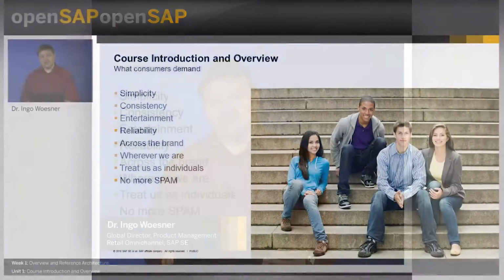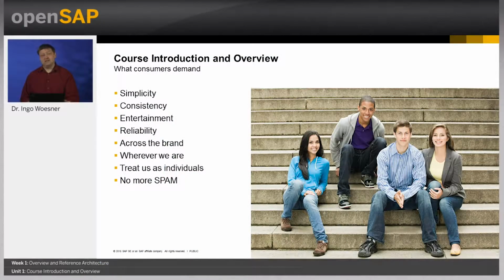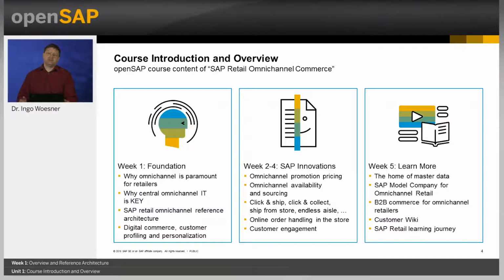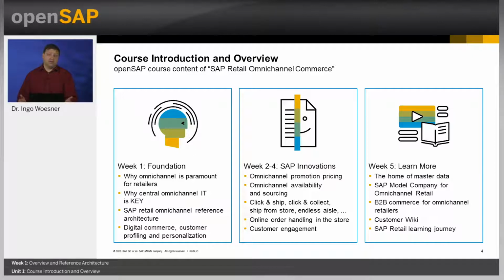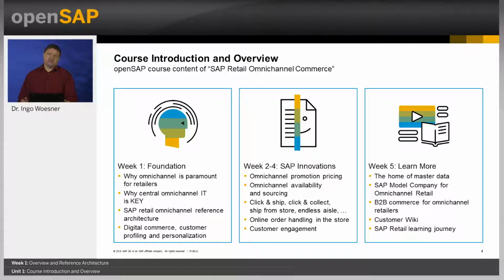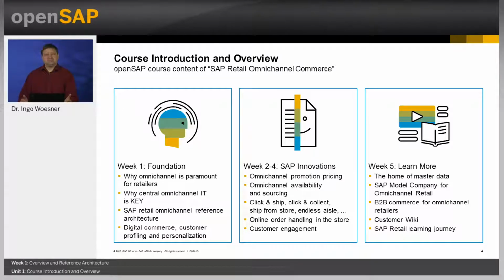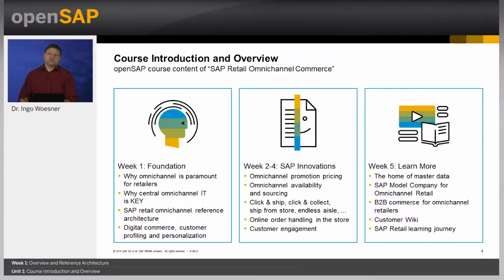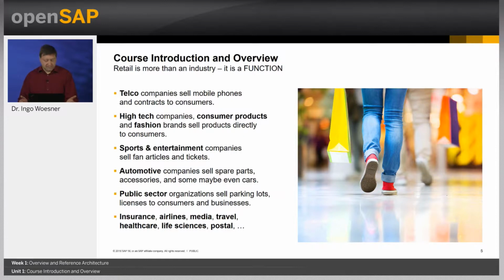Week 1 | Unit 1: Course Introduction and Overview | SAP Retail Omnichannel Commerce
Learn about SAP Retail Omnichannel Commerce | Latest Module of SAP